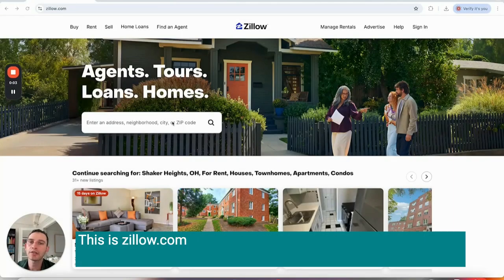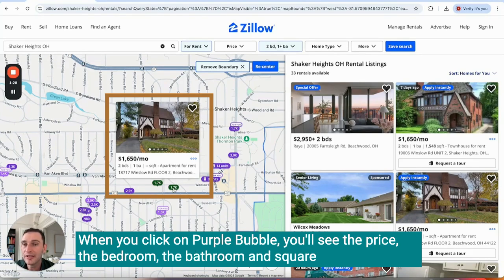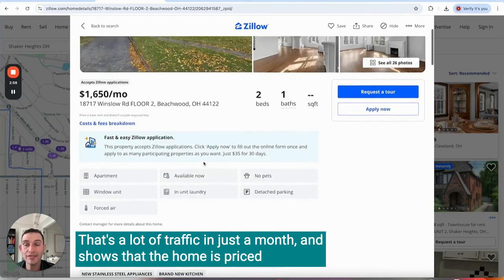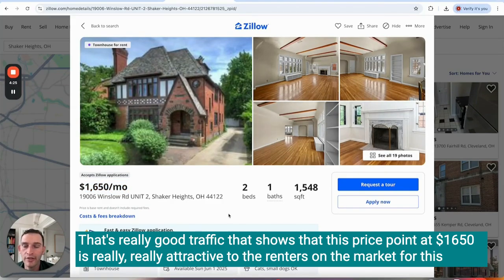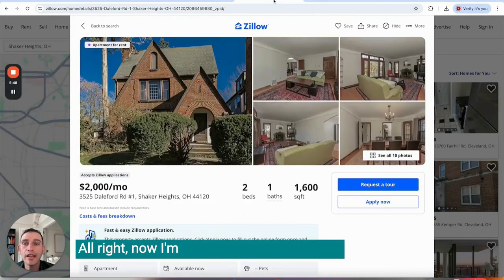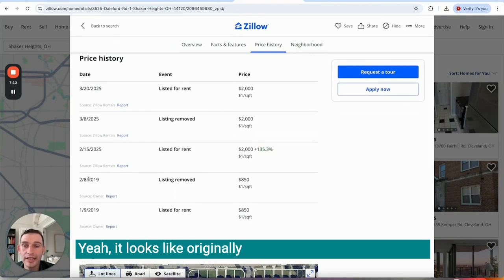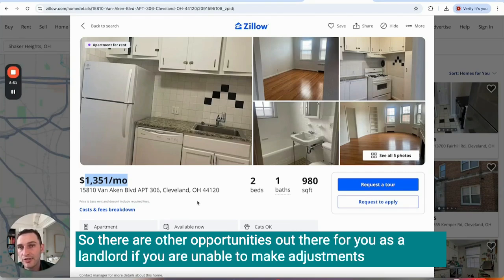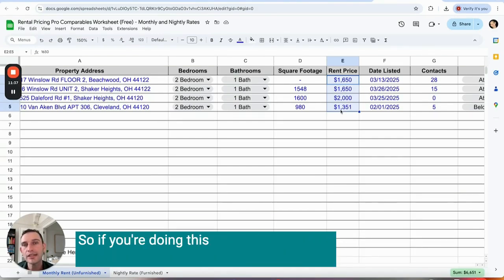Find the Perfect Rent Price for Your Home with Zillow [Beginner’s Guide]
A quick step-by-step guide to learn how to price your rental home accurately using Zillow. Watch as we go through a few examples and assess properties based on price, size, and market interest, plus where to find key metrics like views and inquiries to judge a listing's performance.

00:06 - Setting Up Your Zillow Search
00:47 Filtering for Comparable Properties
01:56 - Where to Find Views, Inquiries and Applications (Key Info) on a Zillow Listing
03:25 - Second example on Where to Find Key Info
04:18 - Understanding Zillow Price History
05:32 - How to determine if a home is overpriced
06:46 - Using Price History to verify if a home is overpriced
07:19 - Second example of an overpriced home
07:59 - Strategies beyond Pricing that can help gain more traffic.
08:29 - Using Rental Price Pro's Spreadsheet and Guide to easily price your rental

✅ For our free Pricing Guide and Pricing Spreadsheet, go and sign up for our mailing list.

The contents of this video are for informational and educational purposes only. They should not be considered investment, financial, legal or tax advice.